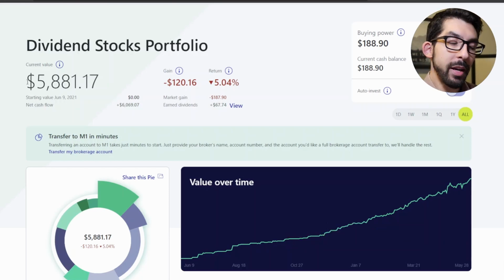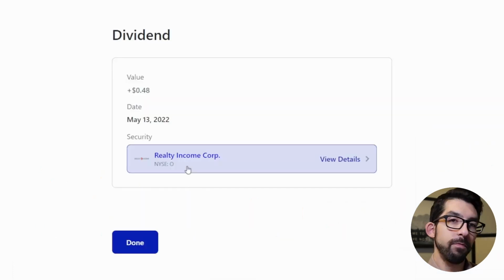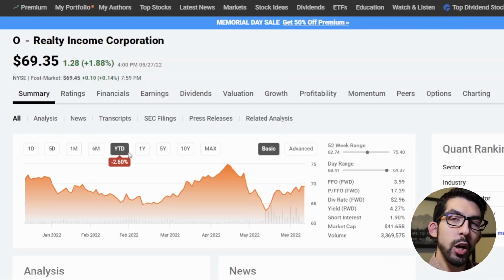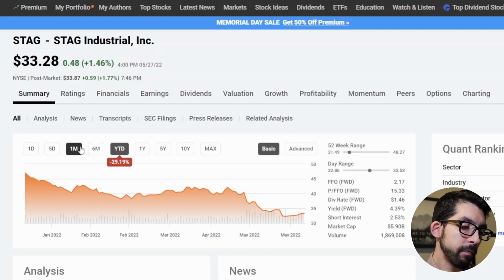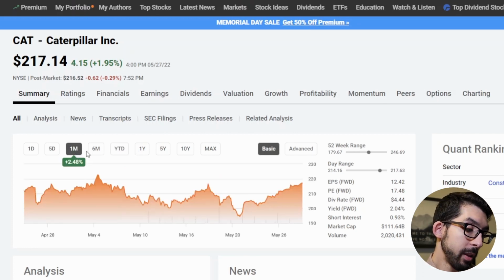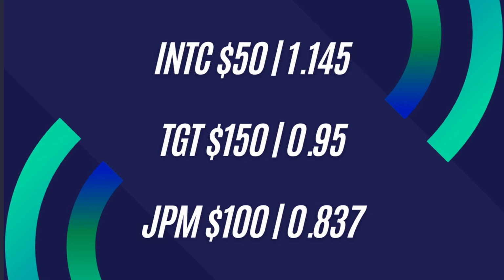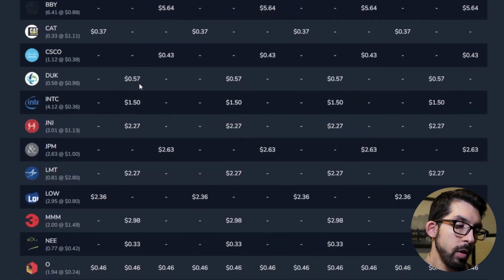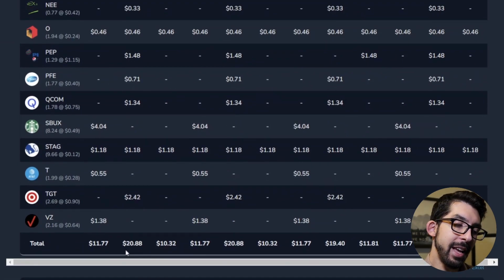Dividend Stock Portfolio Update | 8 Dividend Payouts | May 2022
Coming to the end of May I'm going over my dividend portfolio. The market was pretty much down all month till the last couple of days so I was able to buy a handful of stocks on sale which was pretty great. Those red days are bitter-sweet for us dividend investors. I'm going to go over the dividends I received, the stocks I bought, and what dividends I'm expecting to receive this month in June.

CHAPTERS

0:00 Intro
0:35 Portfolio Overview
1:03 Dividends Received
5:00 Stocks I Bought
5:47 Top Gainers & Losers
6:23 Expected Dividends in May
7:35 Plan For June / Closing Thoughts

Video in the Intro by Tima Miroshnichenko from Pexels